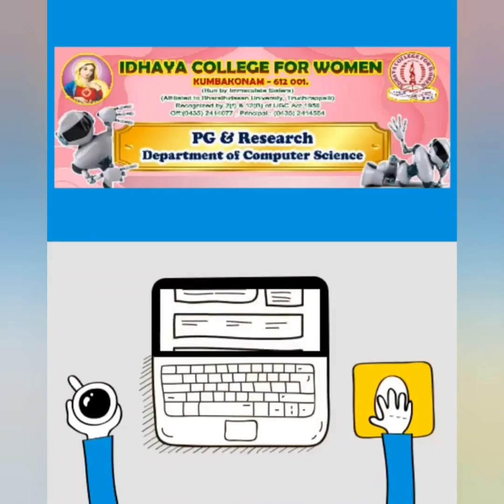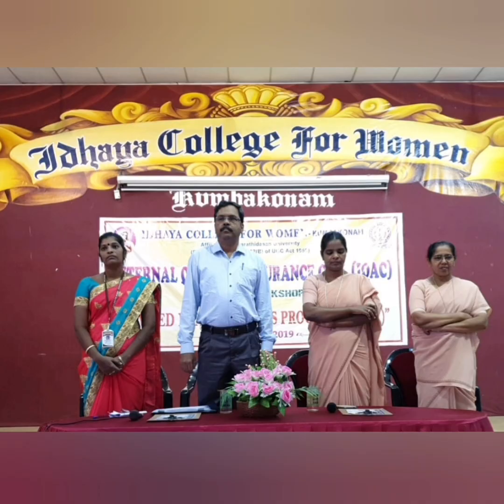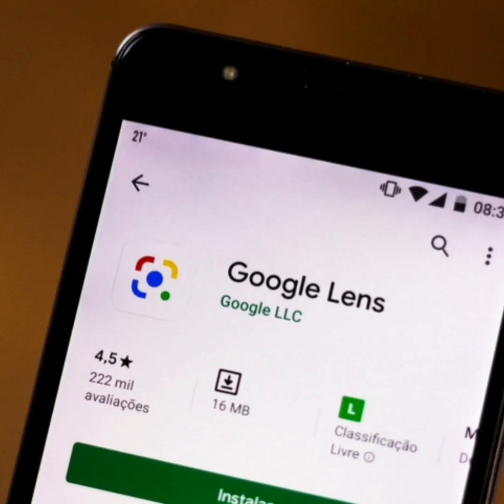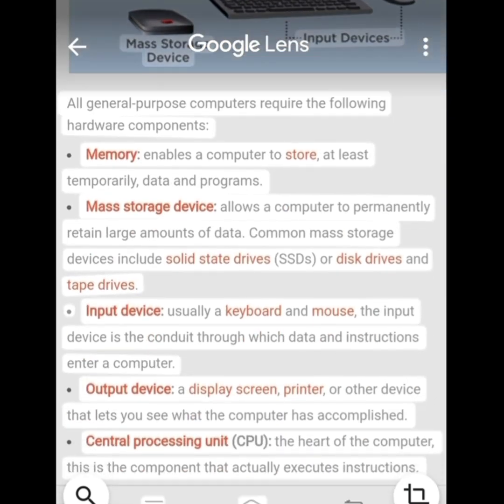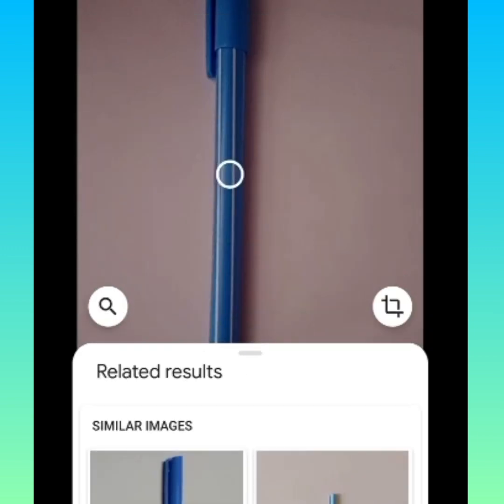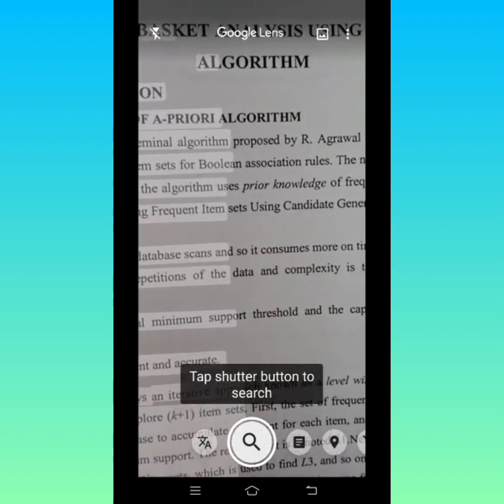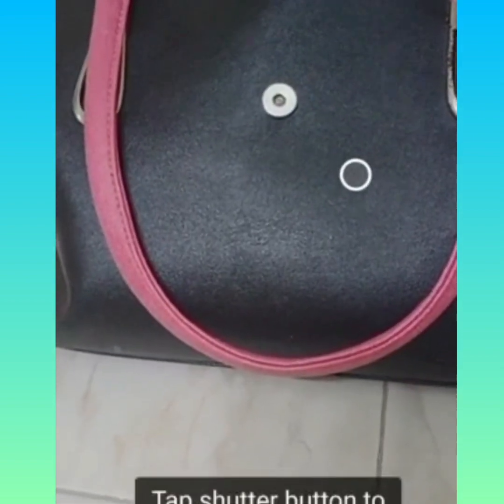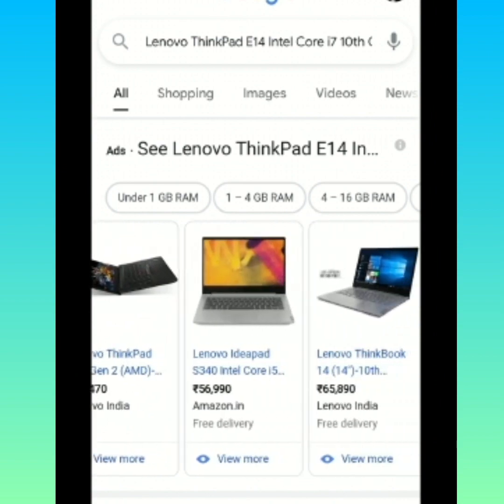"Google Lens"- Effective Online Teaching Techniques(IQAC), Idhaya College for Women, Kumbakonam.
Google Lens finds your search, get things done faster, and understand the world around you, using just your camera.